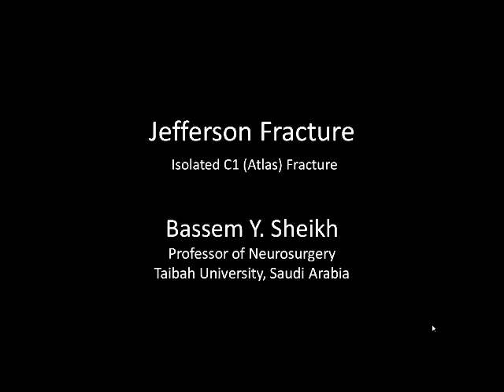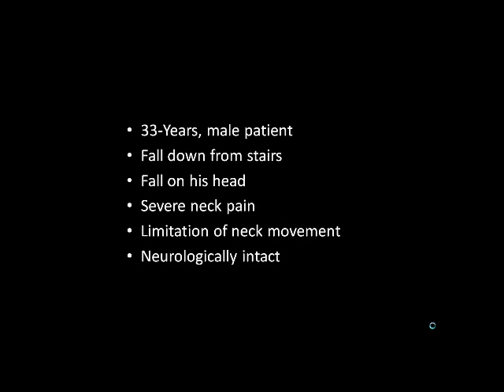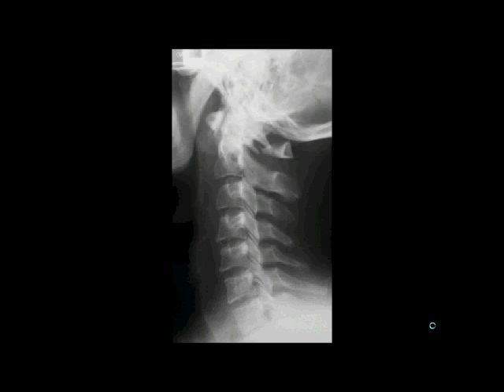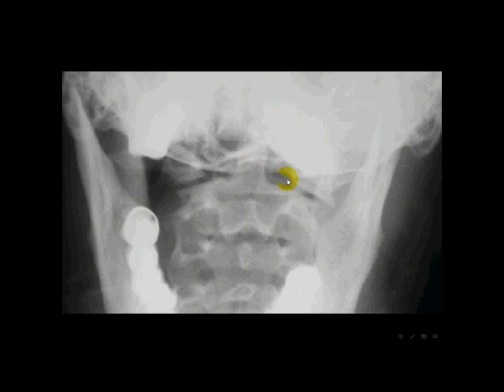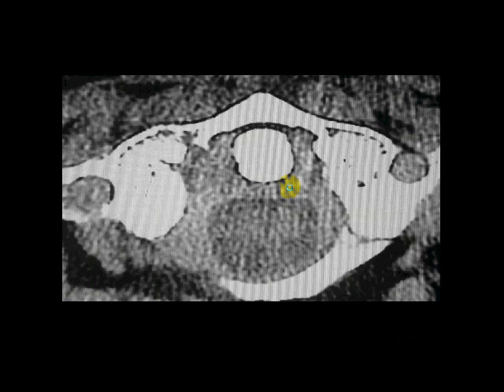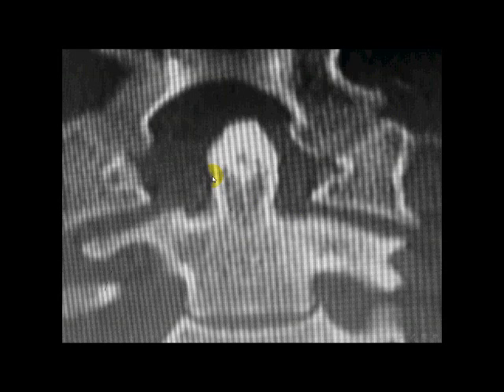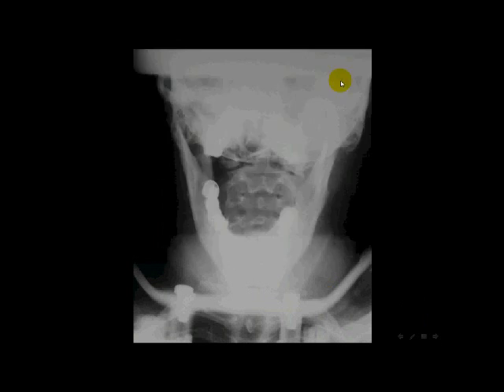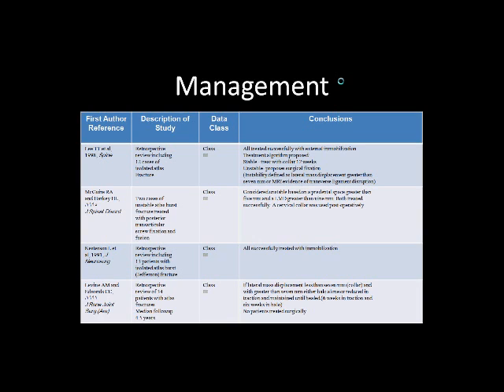prof Bassem Sheikh Jefferson Fracture.wmv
prof professor bassem sheikh neurosurgery cervical fracture jefferson halo vest fixation neck immobilization education training saudi arabia taibah university academic medical emergency
د دكتور باسم شيخ طب أستاذ دكتور بروفيسور عنق فقرة كسر تثبيت جراحة اعصاب مخ دماغ حبل شوكي عمود فقري  عنقية حوادث جامعة طيبة طوارئ المدينة المنورة السعودية تدريب تعليم برنامج